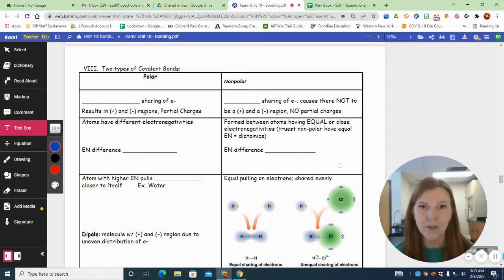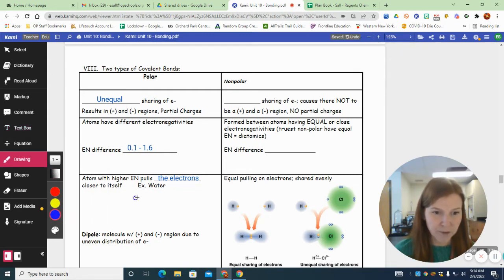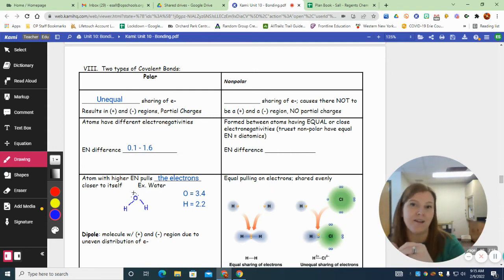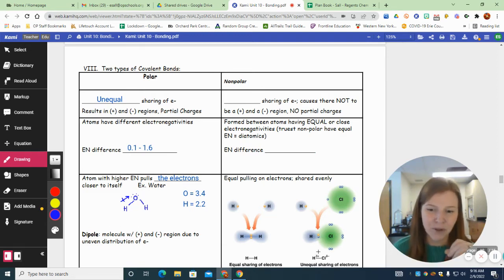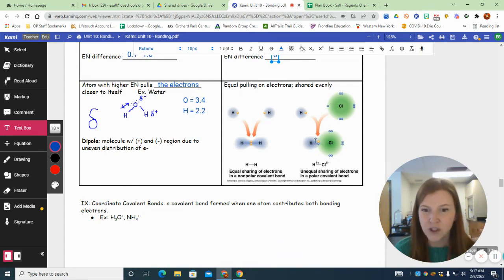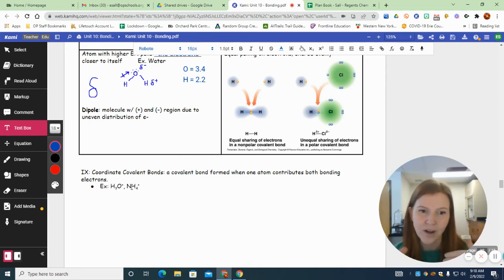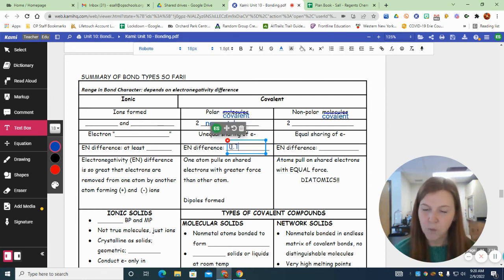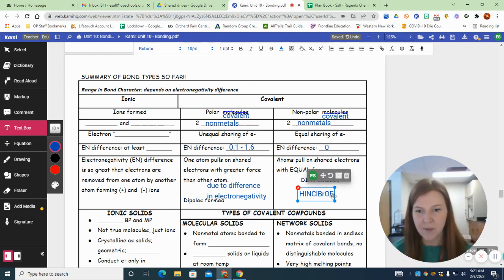High School Chemistry Polar and Nonpolar Covalent Bonds